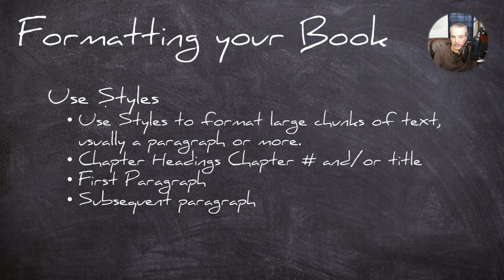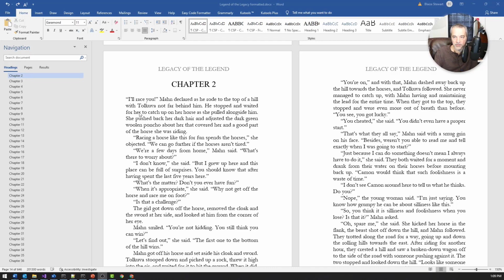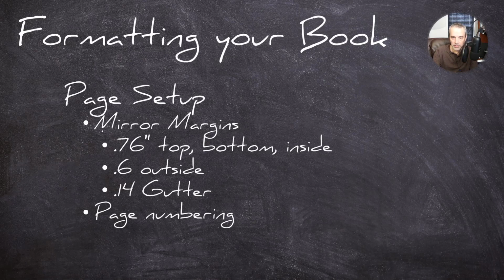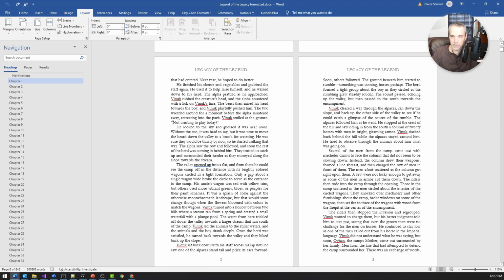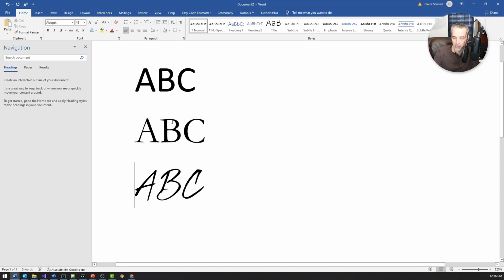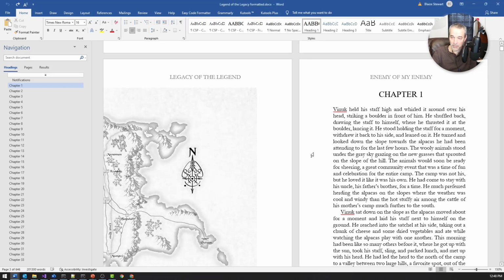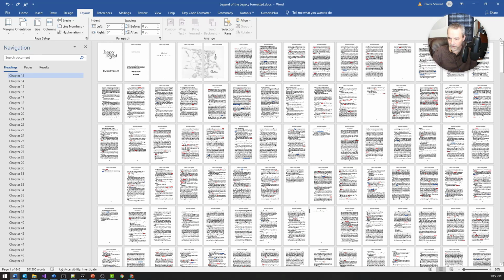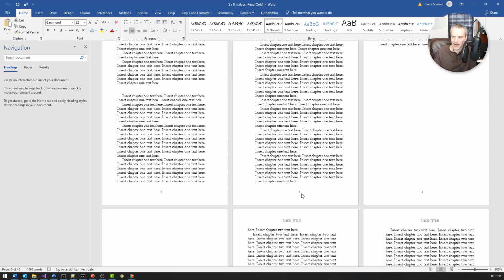How To Format Your Book For Print Publishing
Part of self-publishing a book is getting it ready for printing. This involves formatting the content of your manuscript so that it reflects exactly what your book will look like when printed. Apps like Microsoft Word provide tools for editing a manuscript and formatting the book for publishing. In this video, we'll look at the nuts and bolts of getting your content ready for publishing, like setting page sizes, margins, fonts, paragraphs and other aspects of the book to ensure that it will be printable and look good once completed.

KDP Formatting Templates

00:00 -- Introduction
00:22 -- Using Styles for Formatting
04:12 -- Choosing Book Dimensions
05:30 -- Page Setups
09:13 -- Paragraph, Line, and Word Setups
10:00 -- Fonts: Serif vs Sanserif and Size
12:00 -- Title Page, Dedication, Copyright, Etc.
15:44 -- Orphaned Content and Blank Pages
17:00 -- KDP Templates